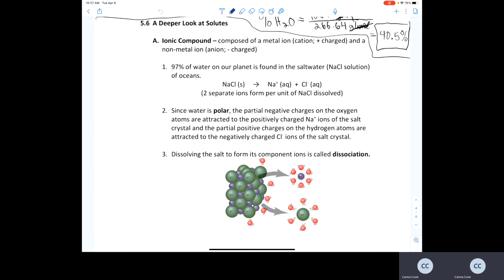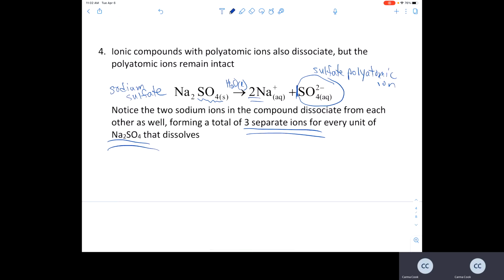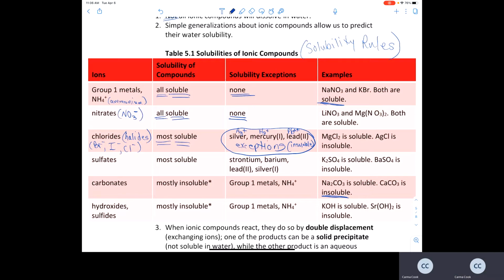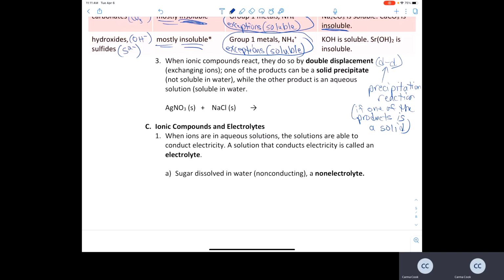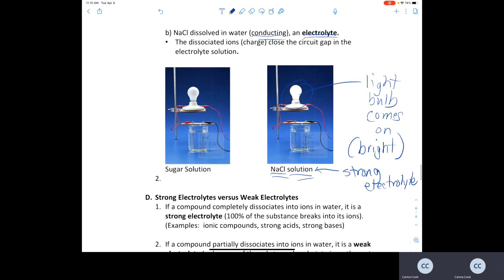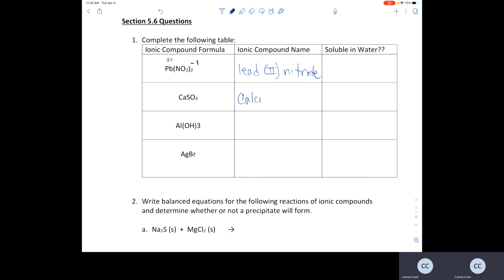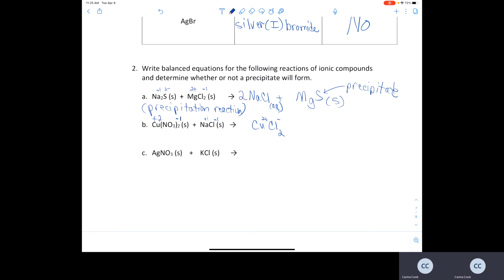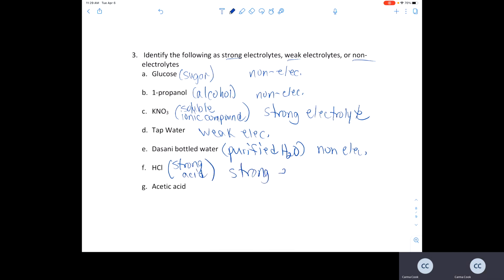Chapter 5 Pre-Class Lecture Part 2B (Solubility and Precipitation Reactions)